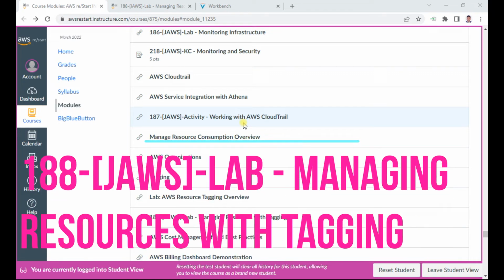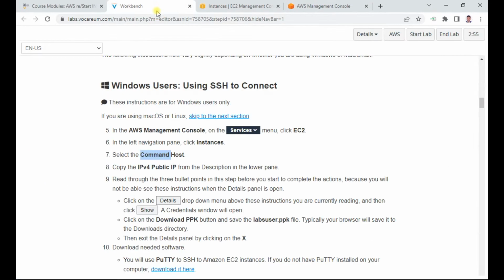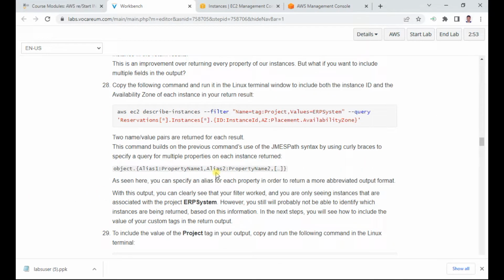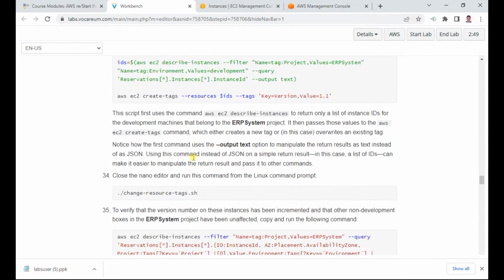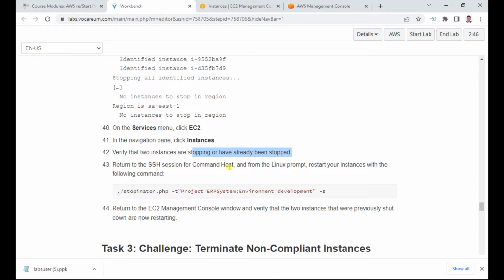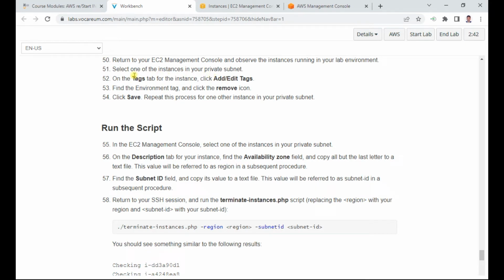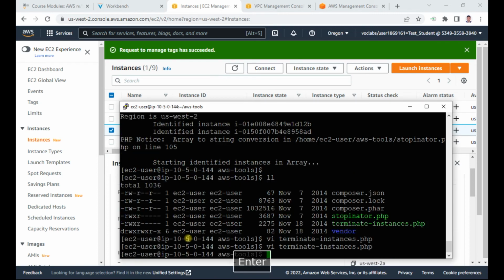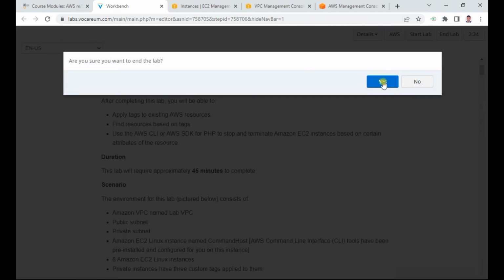188-AWS reStart [JAWS]-Lab - Managing Resources with Tagging-Anand K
188-[JAWS]-Lab - Managing Resources with Tagging